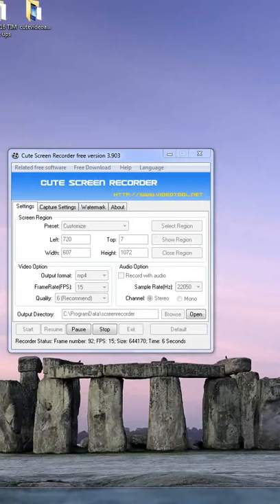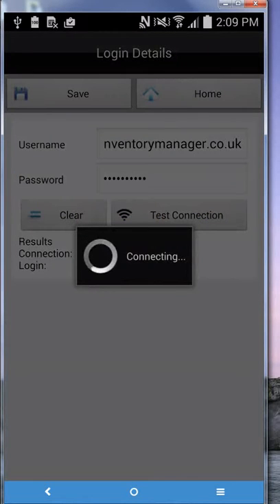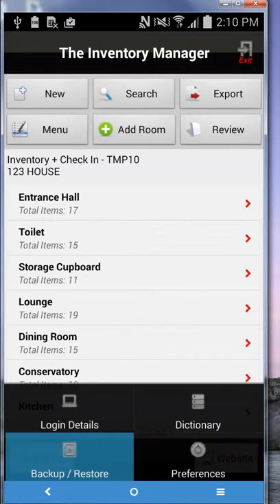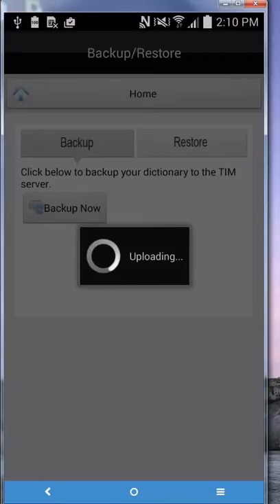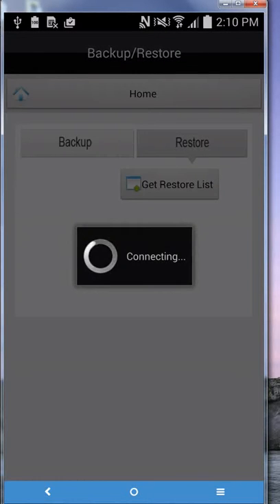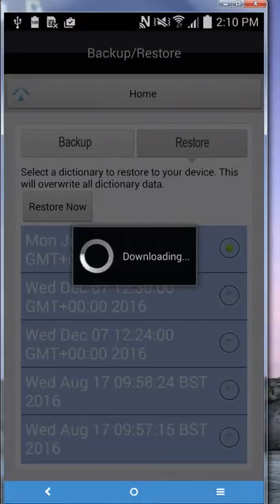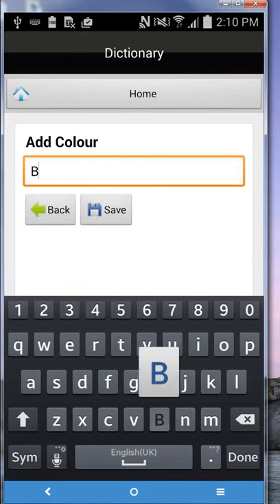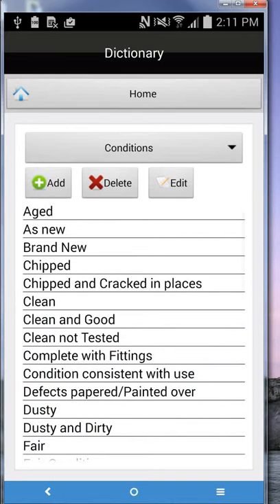TIM: The Inventory Manager: Backup and Restore (8)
A video explaining how to backup and restore when using the Inventory Manager app. TIM is available on Android and Apple devices.